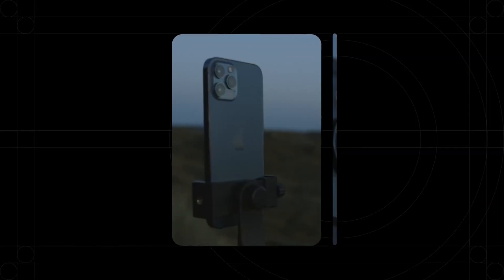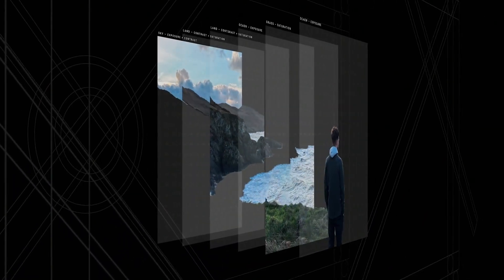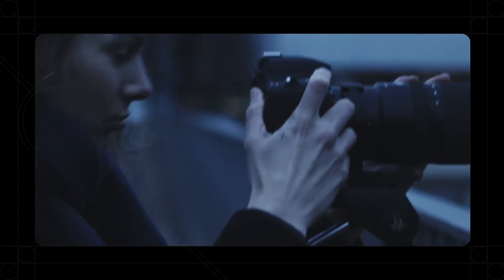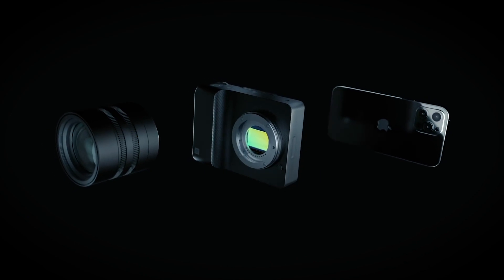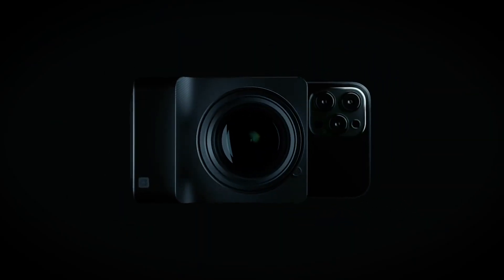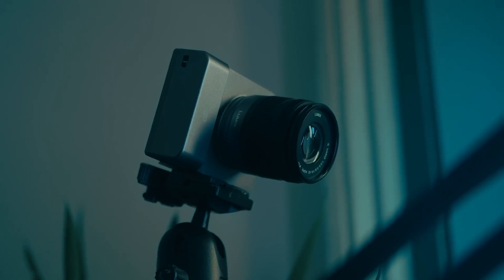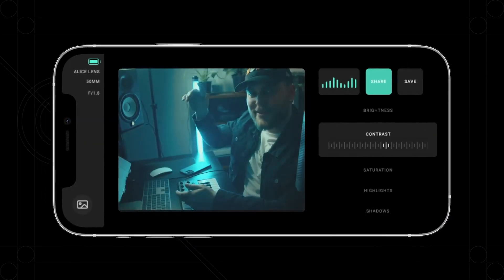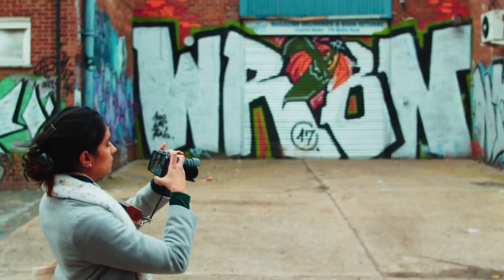Alice AI Camera | Turn your Smartphone into a Highend Camera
The Alice AI camera aimed to solve a common problem: making quality photography easier, more accessible, and simpler than ever. The Alice AI camera is here to provide "better connectivity than a DSLR with higher quality than a smartphone". The Alice AI camera is an attachment that you add to your smartphone, and, partnered with their app, allows you to capture high-quality 4K footage straight from your phone. The app allows you to make adjustments just as any other DSLR would, but, in a simpler more intuitive way.  The small portable design also cuts out all of the bulky expensive gear normally needed. Easily post content straight to social media, cutting out all of the editing and transferring normally needed. We think the Alice AI camera is revolutionary as it is intuitive and can help creators cut down their work time tremendously!